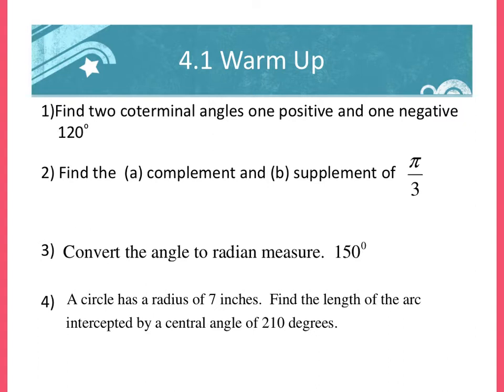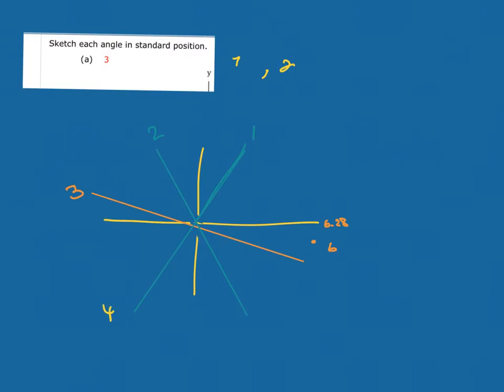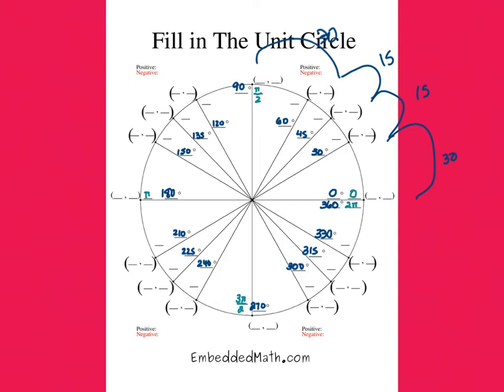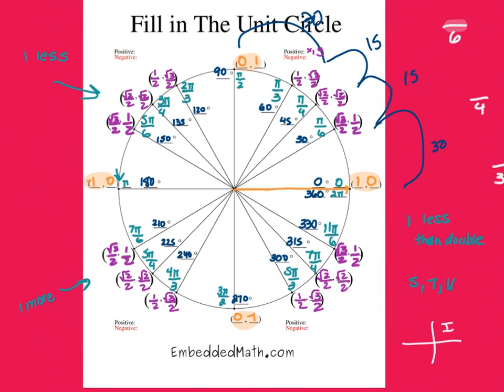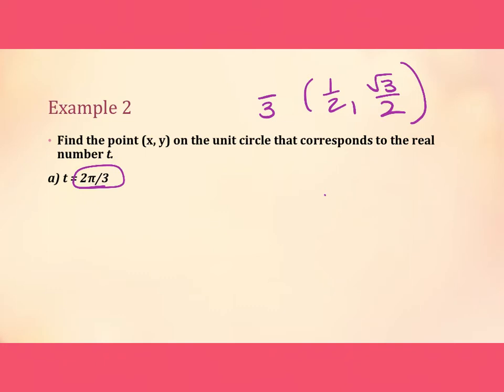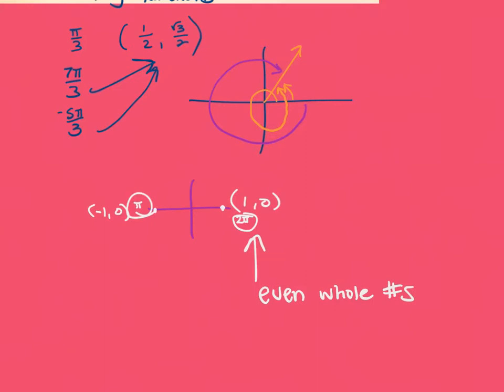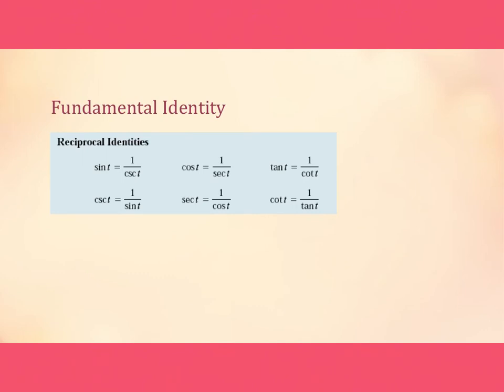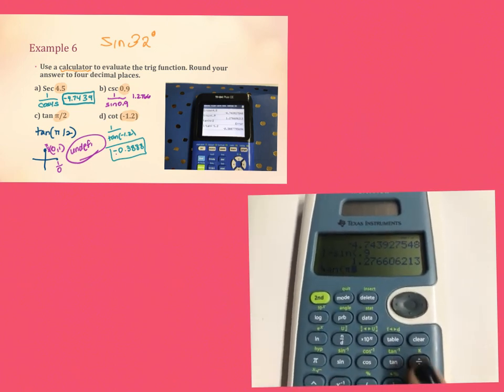10.31 - 4.2 Unit Circle